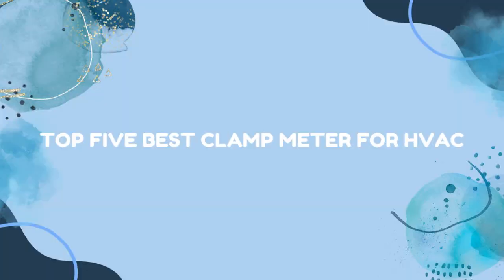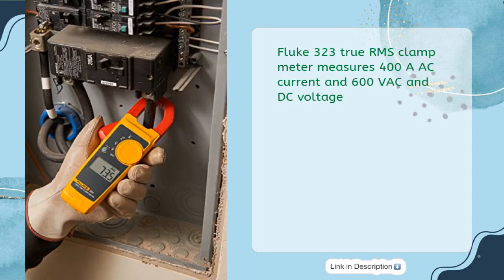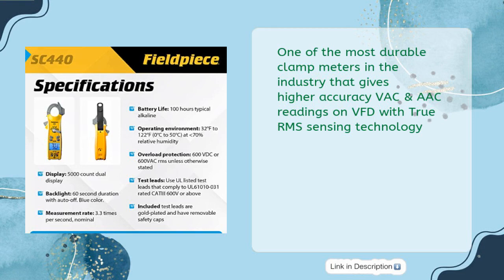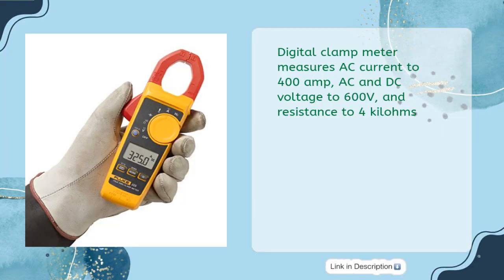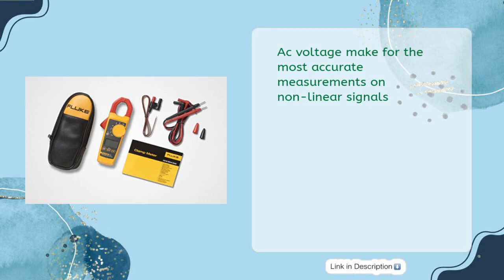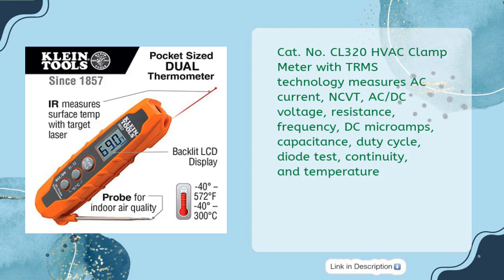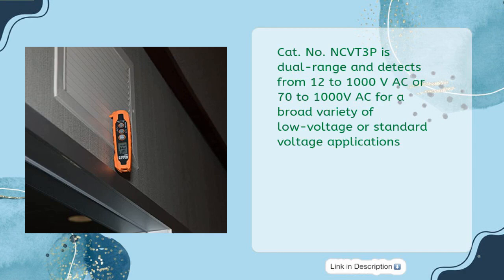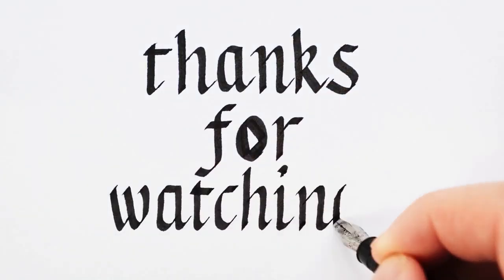TOP 5 BEST CLAMP METER FOR HVAC 2023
Links to the best clamp meter for hvac 2023. We've researched the best clamp meter for hvac 2023 on Amazon and make a top five list to save your time and money.

It is important to also note that valid fox  is a participant in the Amazon Services LLC Associates Program,